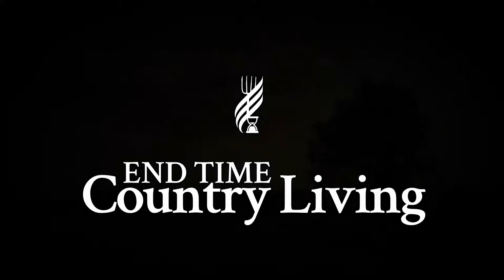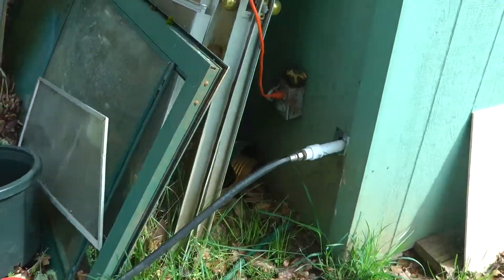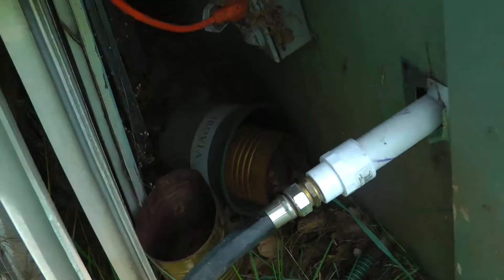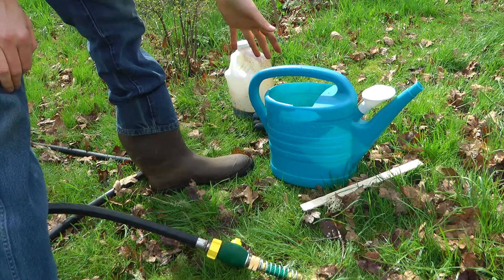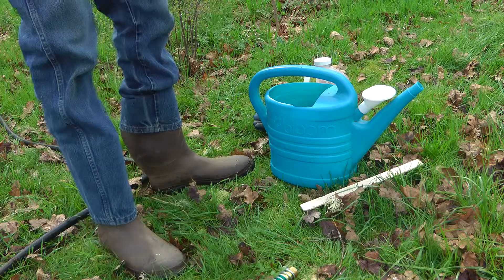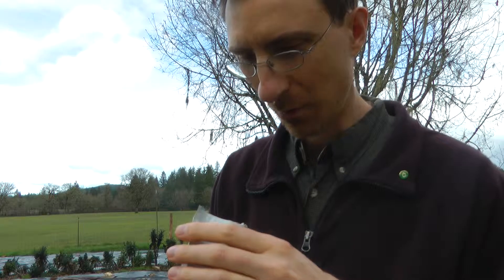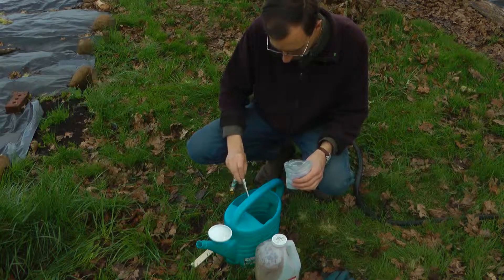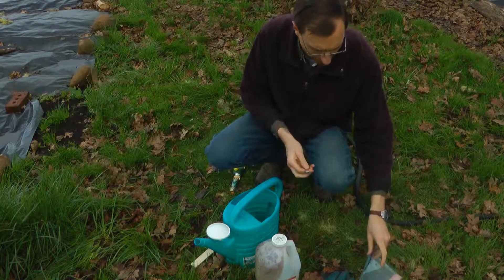How to Apply Bacterial Inoculant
I show you folks one great way to get the beneficial bacterial to give you healthy plants into your garden beds.